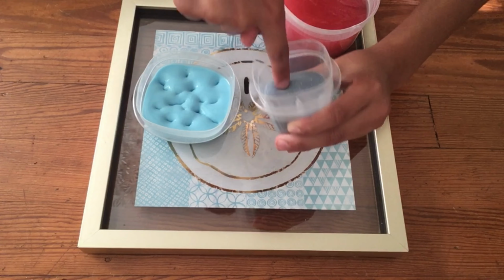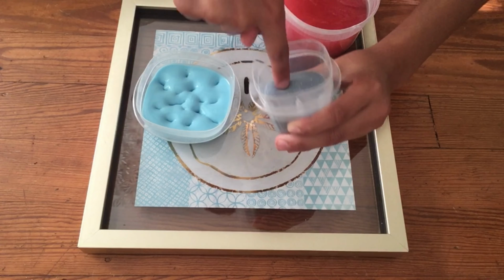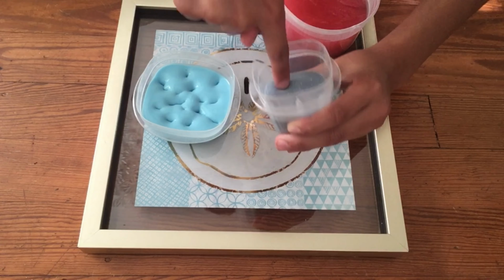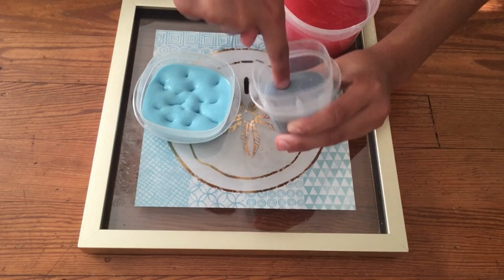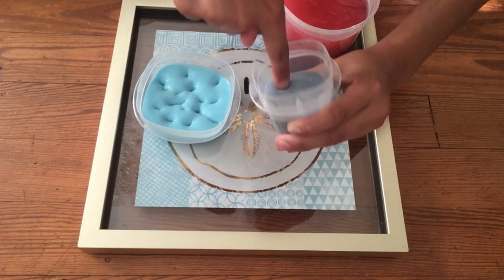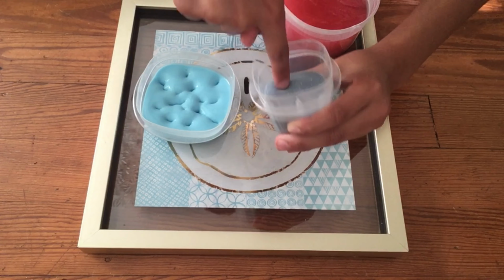🦄UNICORN SLIME🦄 and stretchy slime